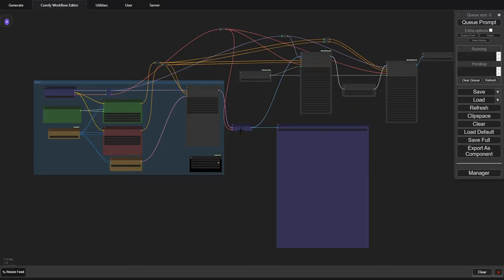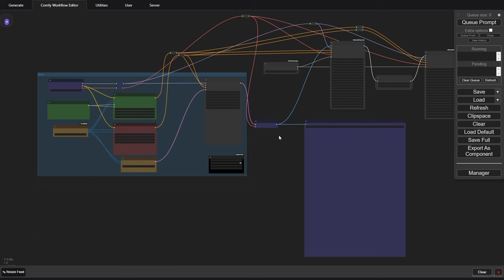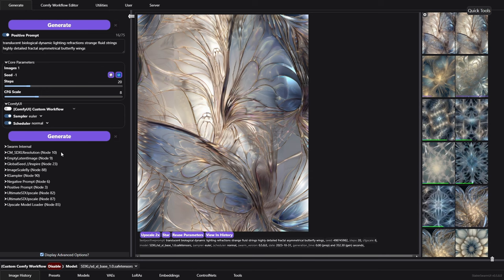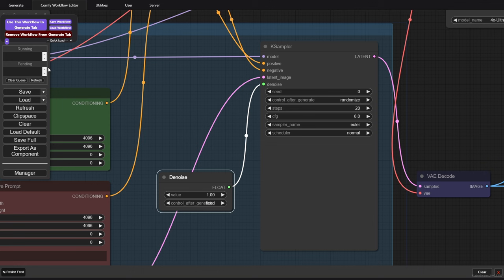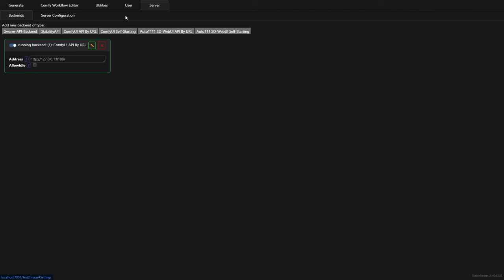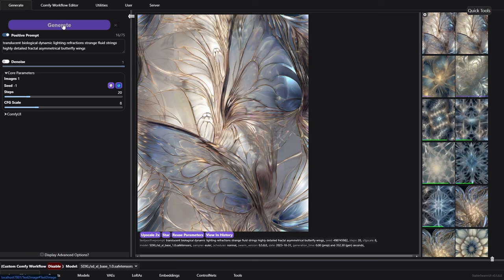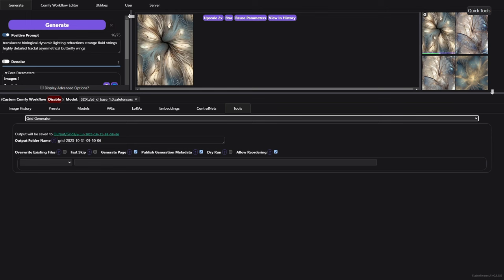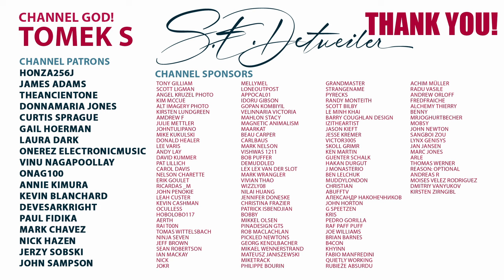ComfyUI, without the noodles? Stable Swarm for those who want a simpler interface for your AI Art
Today I want to show you StableSwarm, which is a simpler way to explore your Comfy workflows if you are using them daily and are tired of staring at the noodles and nodes letting that OCD trigger constantly.  This amazing stable diffusion UI lets you run ComfyUI in the background so you can focus on your prompt engineering and worry less about the nodes and their placement.

This is a fantastic tool and one I am sure you will enjoy.  Give it a whirl!

Interested in the finished graph and in supporting the channel?  Come on over to the dark side! :-)